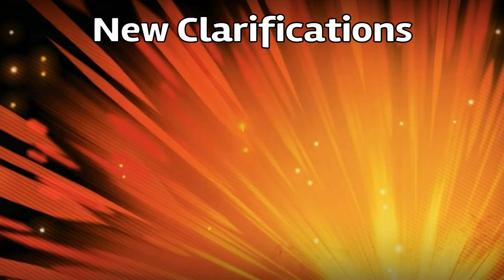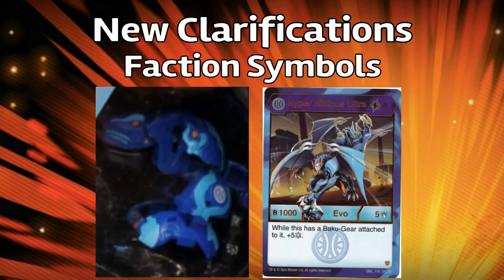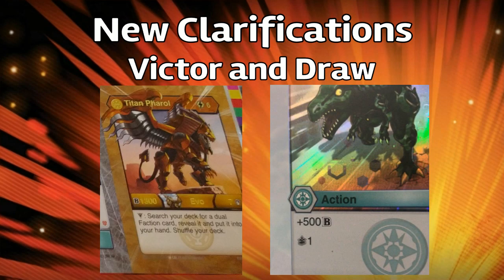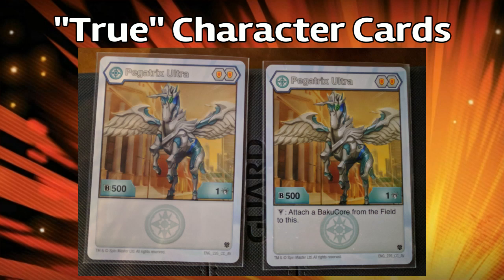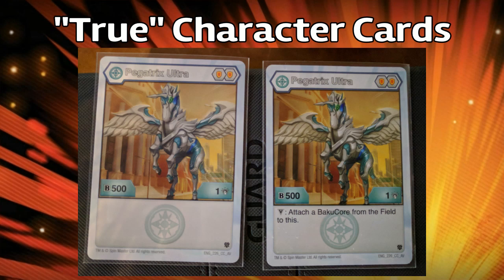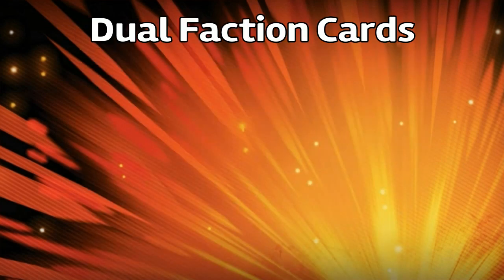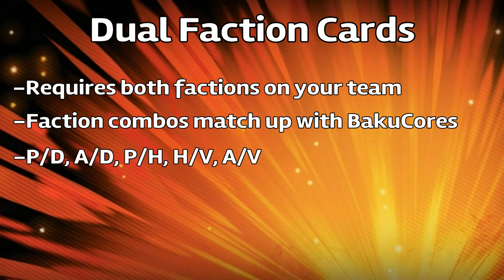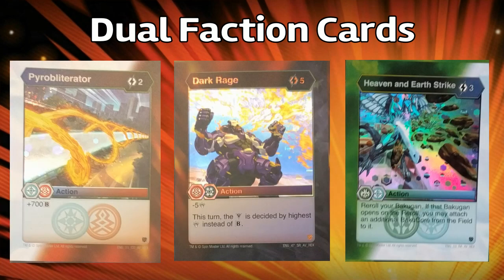Brand New Mechanics in Armored Elite (Part 1) - Bakumentary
Hey there, Bakugan fans and welcome back to Bakumentary: Your go-to show for competitive Bakugan Pro news, gameplay, deck profiles and more!

I'm your host, RoboSensei, and on today's episode, we will be going over some all-new card types, clarifications and important info about the first set of the new year, Armored Elite!